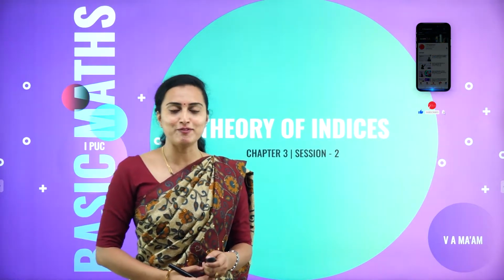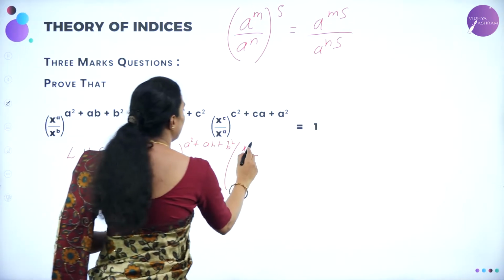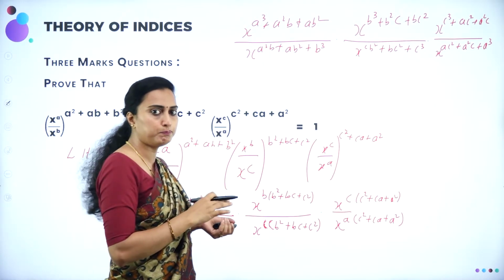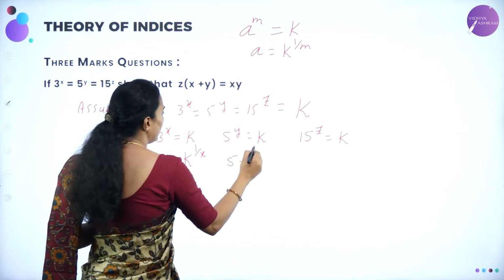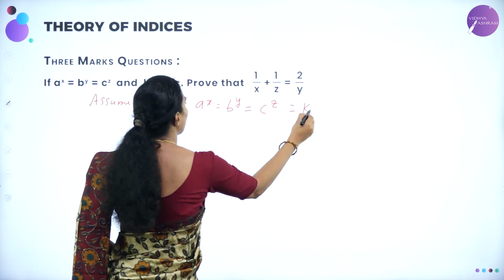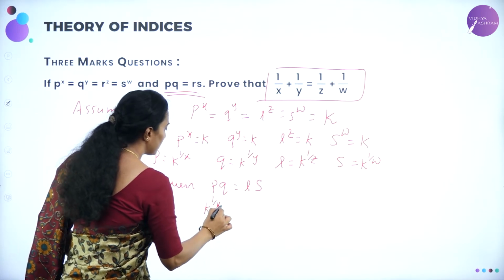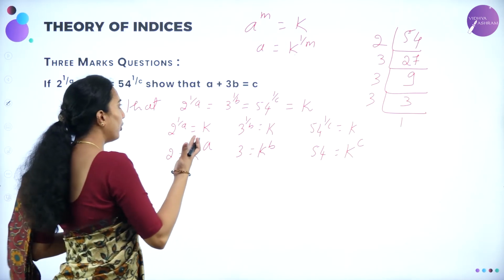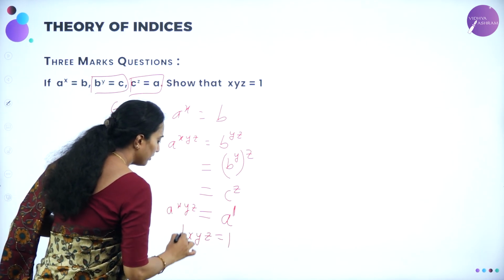DAY 08 | BASIC MATHS | I PUC | THEORY OF INDICES | L2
Class : I PUC
Stream : COMMERCE
Subject : BASIC MATHS
Chapter Name : THEORY OF INDICES
Lecture : 2